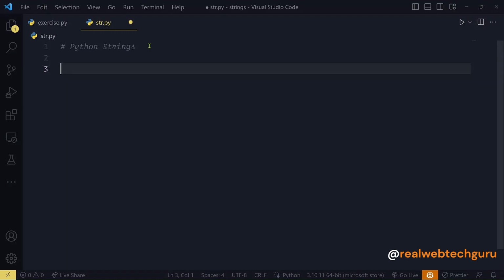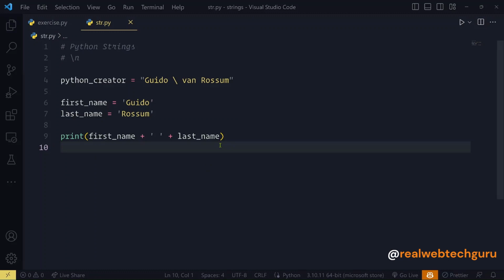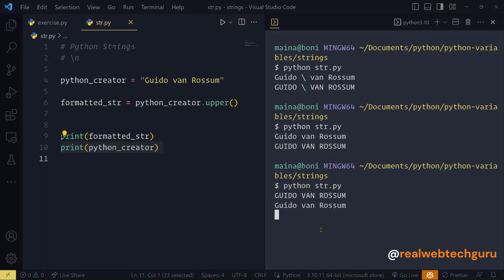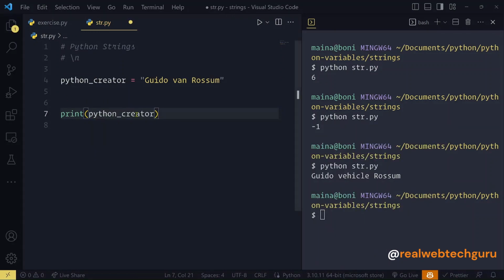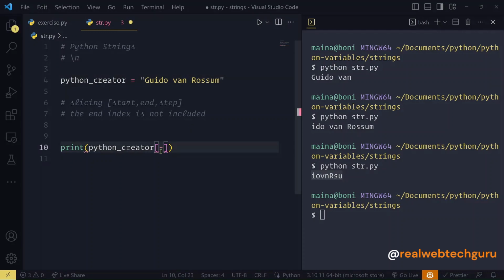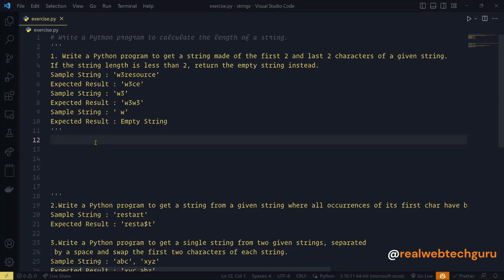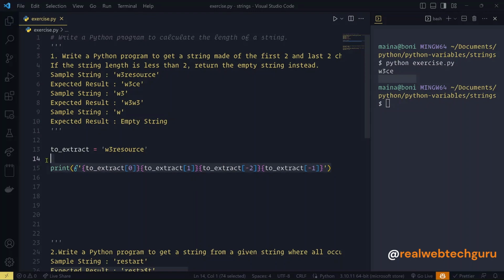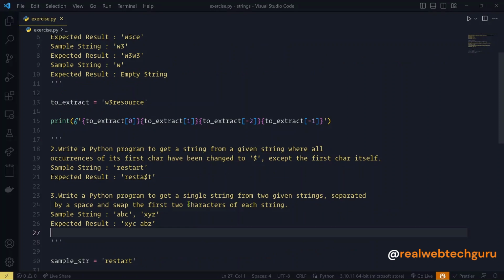Python for Beginners - Learn Python strings in 1hr and Do a challenge at the end.😍😍😍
This Python tutorial for beginners show how to get started with Python quickly. Learn to code in 1 hour! Watch this tutorial get started!

Welcome to my Python strings tutorial! In this comprehensive video, I'll guide you through the fundamentals of working with strings in Python. As an experienced Python developer, I want to share my knowledge and help you master this essential concept.

Throughout the tutorial, I'll explain each topic in a clear and easy-to-understand manner. We'll start with the basics, covering string creation, concatenation, and indexing. From there, we'll dive into more advanced techniques, such as string manipulation, string formatting, and regular expressions.

By the end of this tutorial, you'll have a solid understanding of how to work with strings effectively in Python. Whether you're a beginner or have some coding experience, this tutorial is designed to enhance your skills and boost your confidence in handling strings.

To make the learning experience more engaging, I've included practical examples and exercises throughout the video. I encourage you to code along and practice what you learn. Don't worry if you encounter challenges along the way - I'll be there to guide you and provide solutions.

Solve the challenge and share your solution in the comments section - I'd love to see your creative approaches.

I upload new content regularly to help you expand your Python knowledge and become a proficient programmer.

Thank you for joining me on this Python strings journey. Let's dive in and unlock the power of strings in Python!